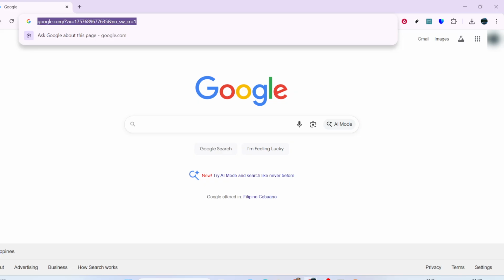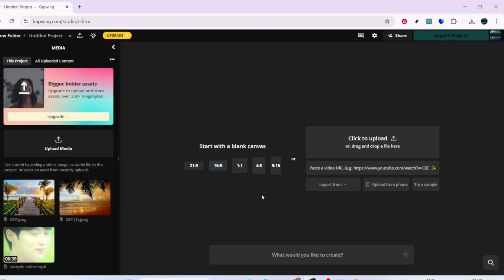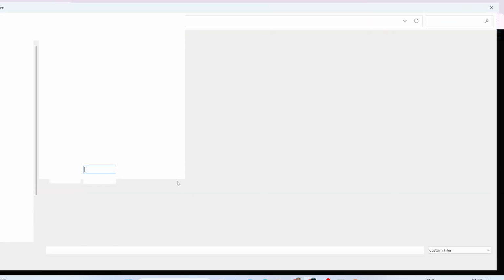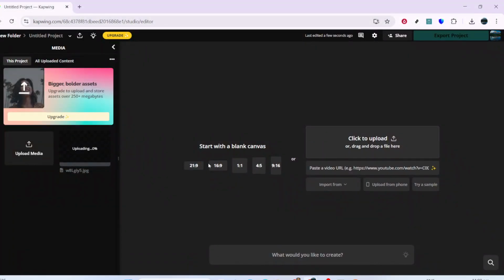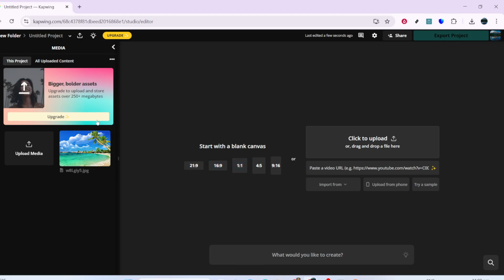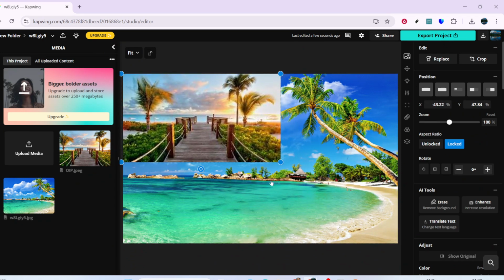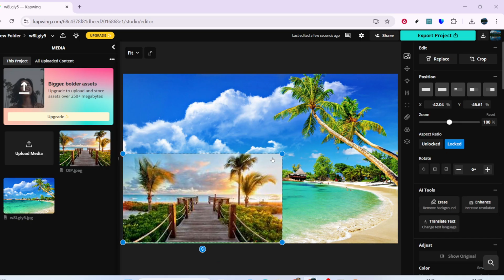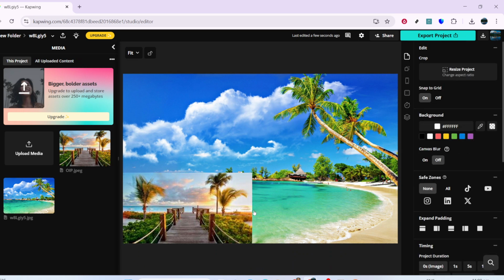How to Effortlessly Start Editing Media with Kapwing